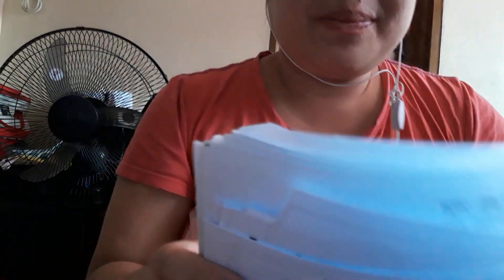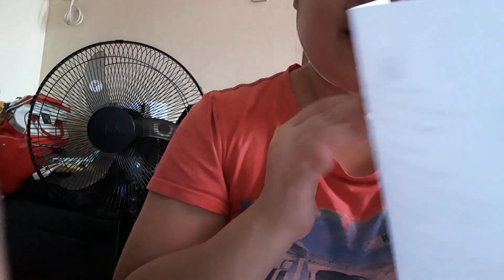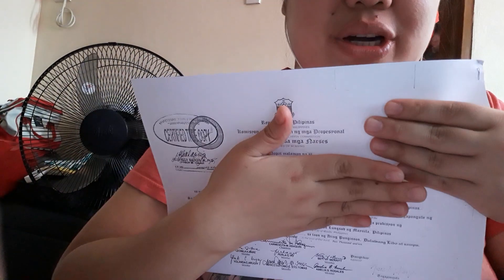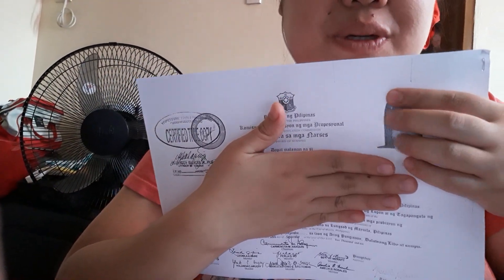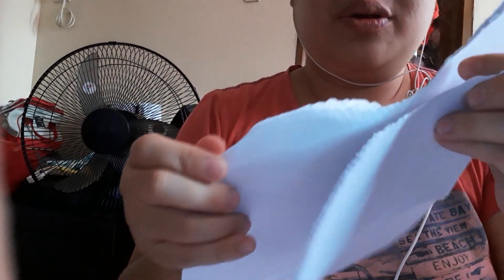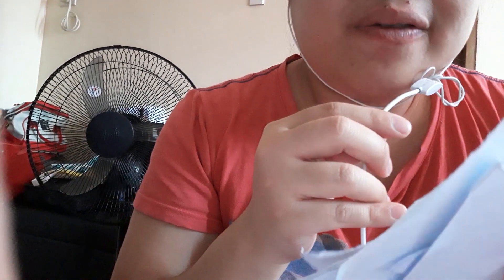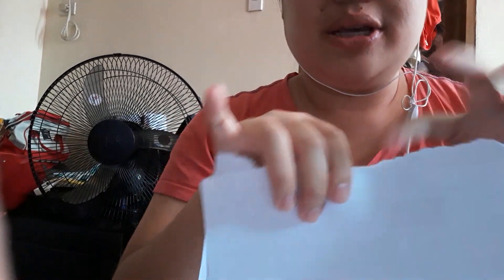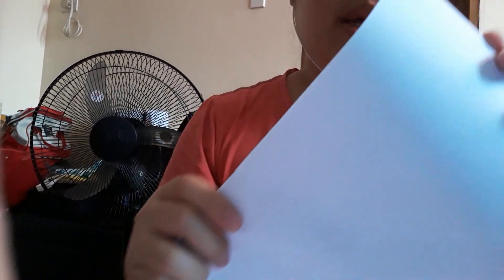ASMR STRESS RELEASING BY TEARING A BUNCH OF PAPERS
miss you all. 🌻🌻🌻

still I have prob with internet connection. 😥